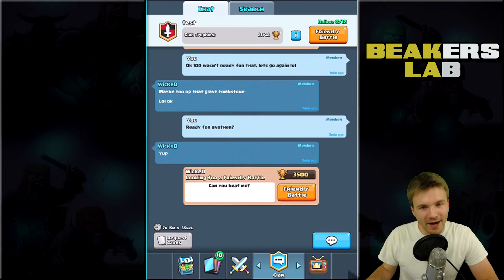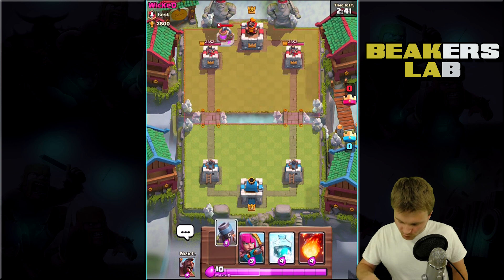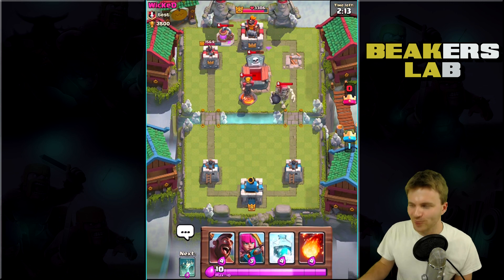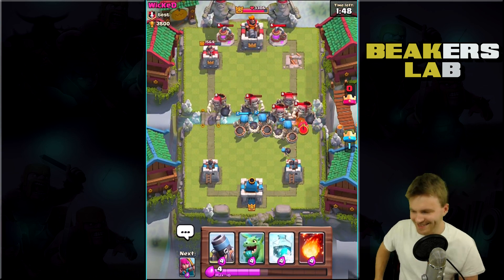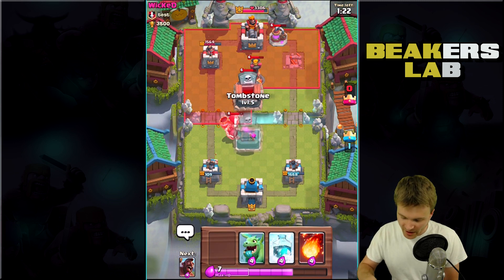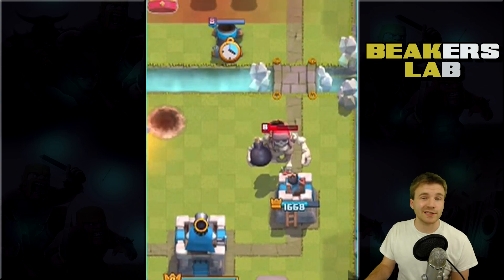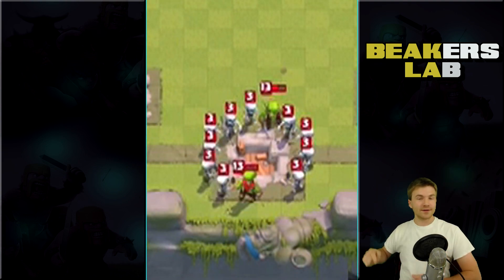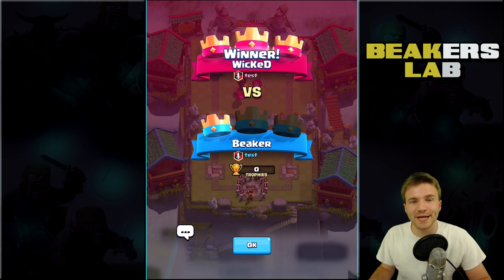CLASH ROYALE: "GIANT SKELETON PARTY!" & MORE EPIC ROYALE UPDATES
Clash Royale is BACK in the Lab, and today we're checking out some CRAZY Giant Skeleton gameplay, unstoppable mortars and X-bows that hate their owners. All these new changes are sure to take Royale to the next level. Enjoy!

BeakersLab is on Kamcord live streaming! Don't have their app yet?